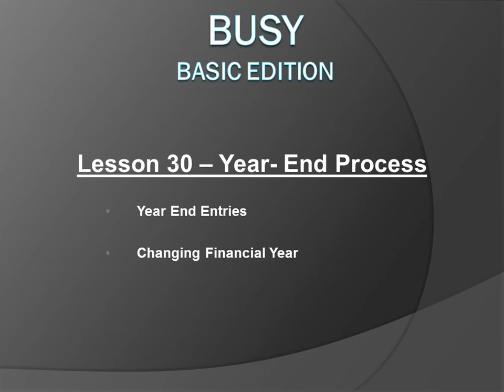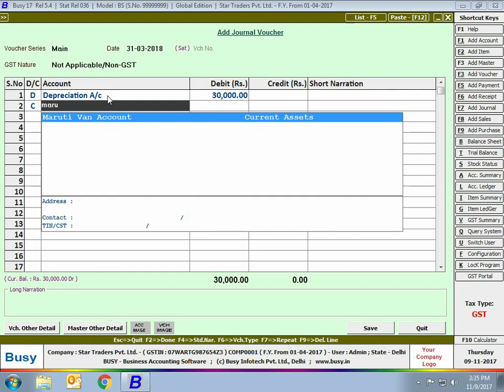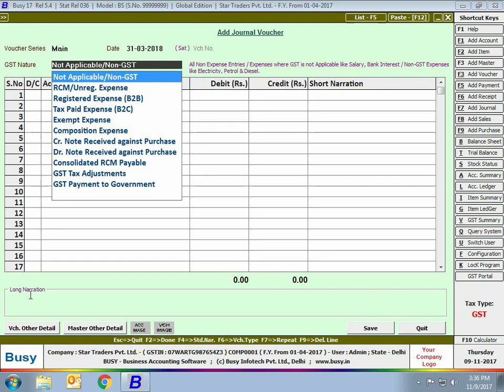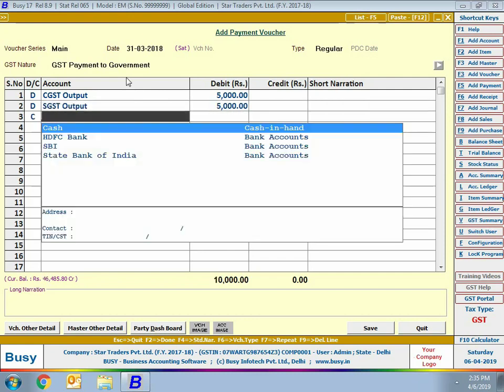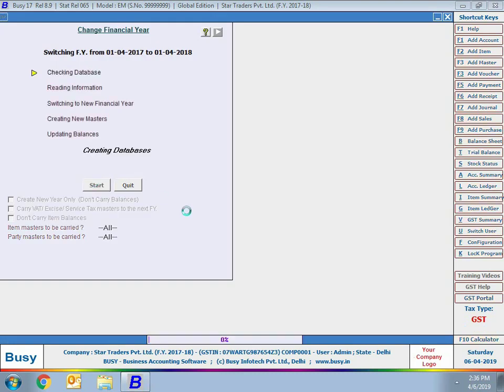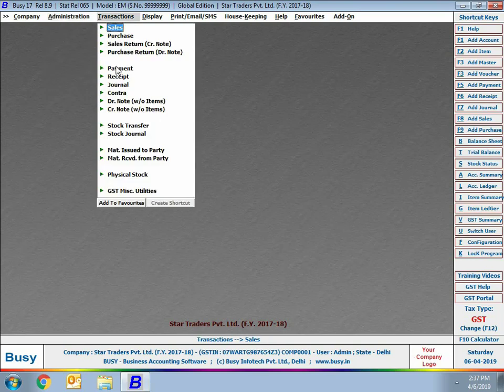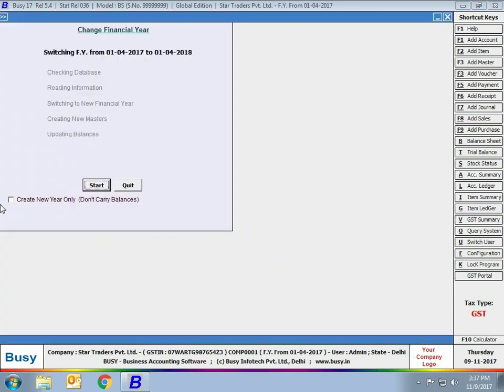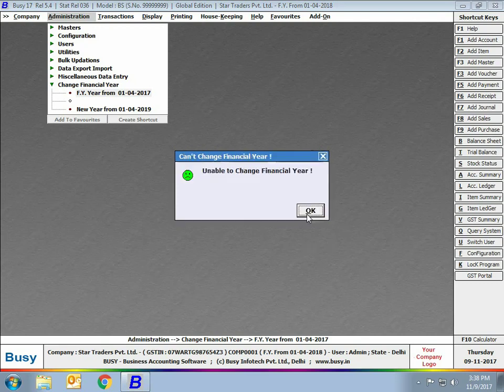Lesson 30 - Year End Process